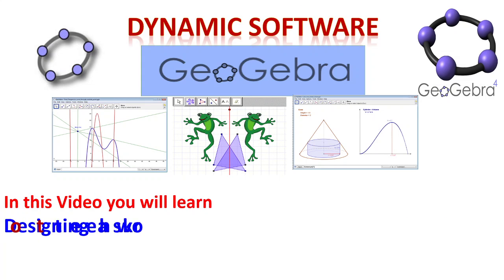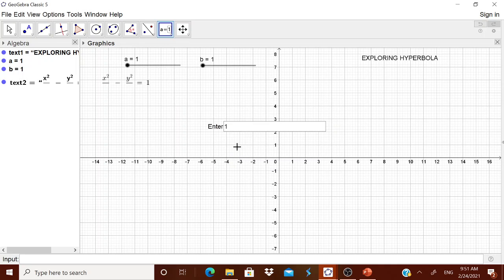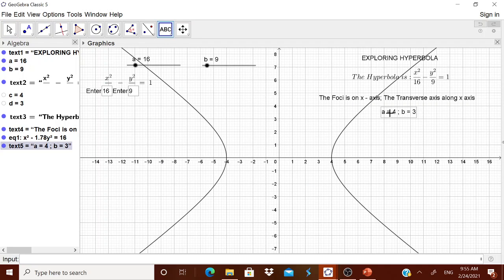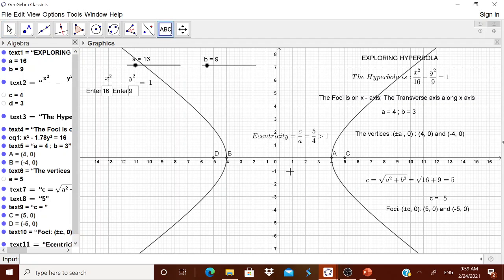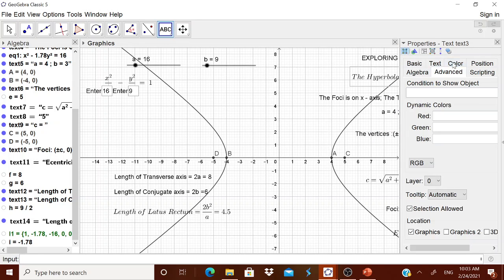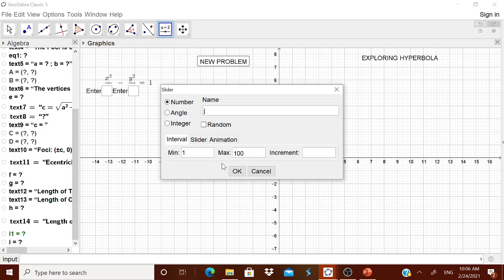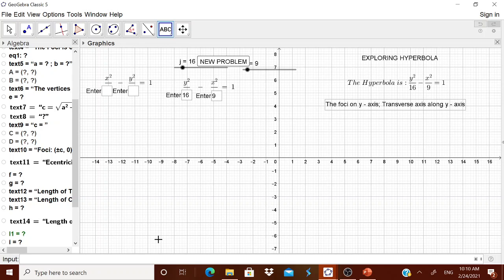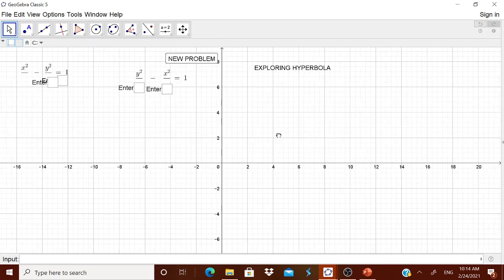Exploring Hyperbola from its equation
Video on Designing Dynamic worksheet using GeoGebra : Exploring Hyperbola from its equation